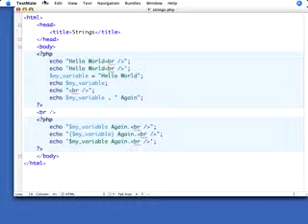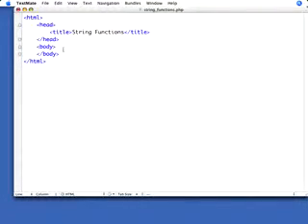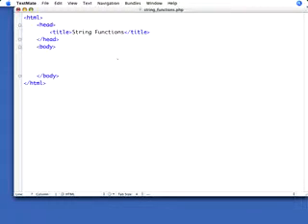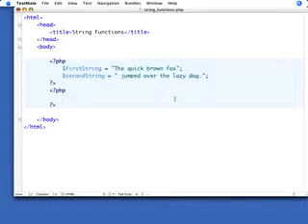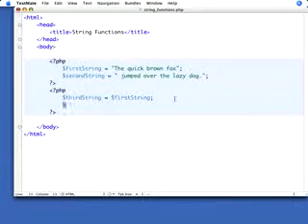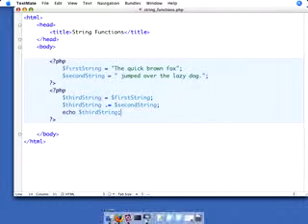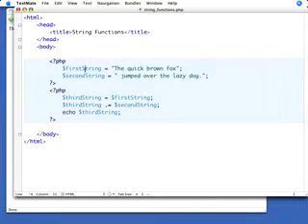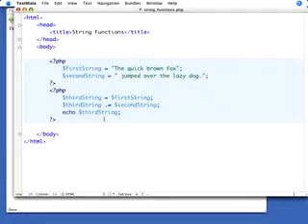PHP & MySQL Essential 21